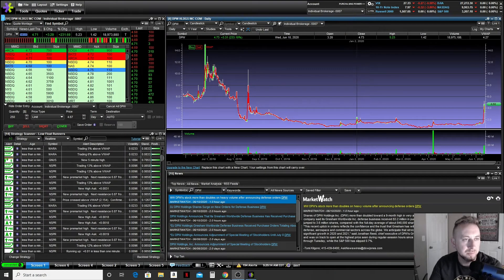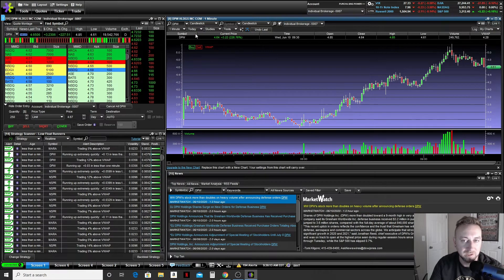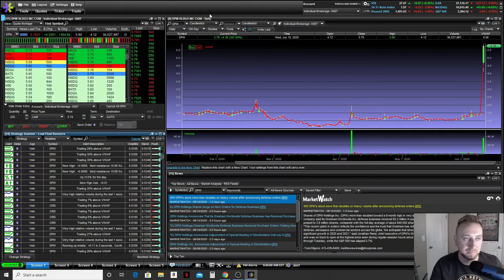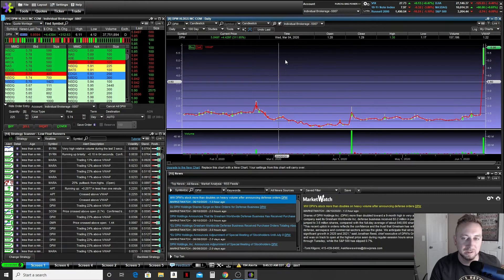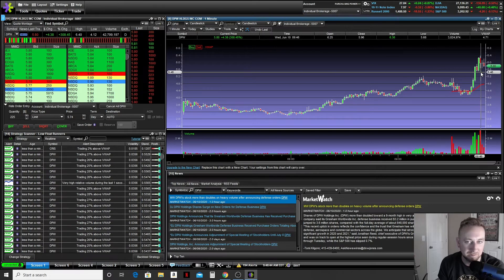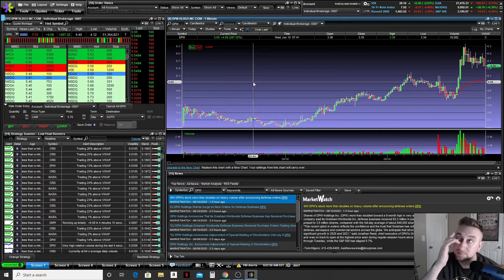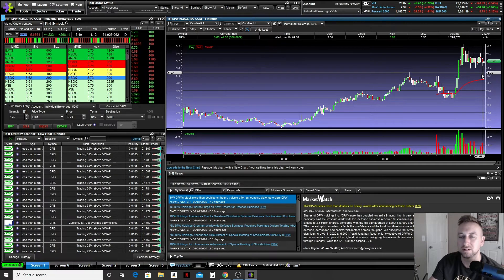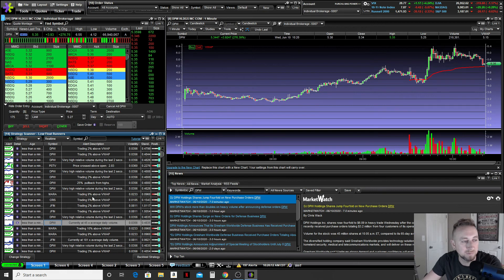DPW Live Trading and Commentary - Dip Buy - How to Cut Losses Quickly When Your Plan Doesn't Work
In this video I show live trade of $DPW and my commentary on this stock and cutting losses quickly with my small account on Etrade. Live commentary and an attempted live dip buy as we watch the stock and talk about how it is moving and support and resistance areas. The video is mostly just me talking about that stock and live trading with my small account on this low float momentum stock. I also show the clip recording myself doing this live. The most important lesson for a day trader is how to cut losses quickly so this is a great example of taking the loss and moving on with my etrade account. I find stocks like DPW everyday on etrade and free scanners like Marketwatch and FinViz. In this video I talk about the parameters I use in my scanner to find the hottest stocks. I talk about how to narrow the field down to a few hot stocks each day. I love day trading. Shoot me and questions in the comments and I'd be happy to help find the answers. I am not a financial guru so don't take my advice, I'm just some guy on youtube trying to help people get started in the markets.